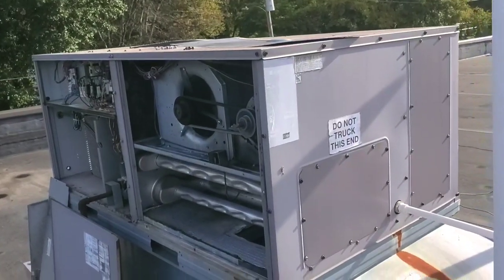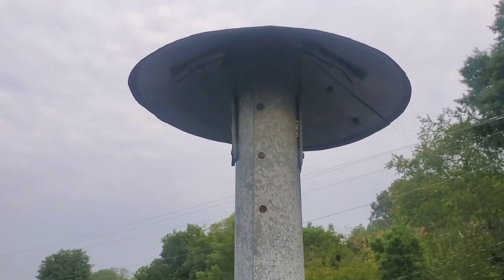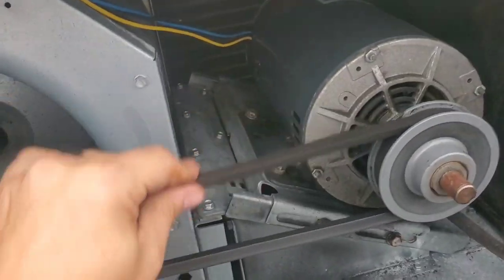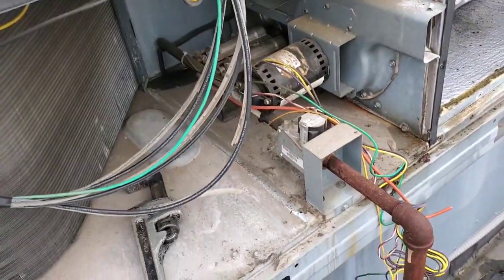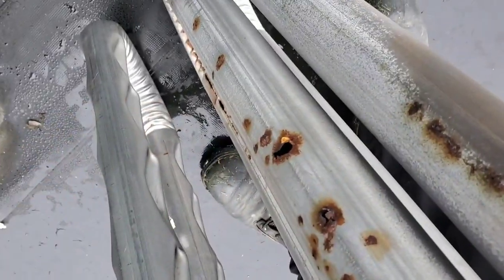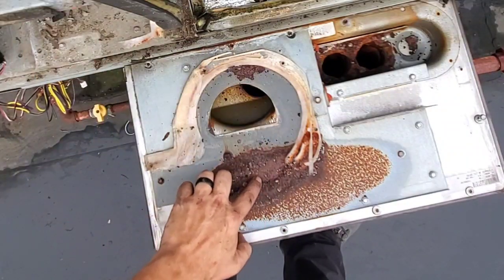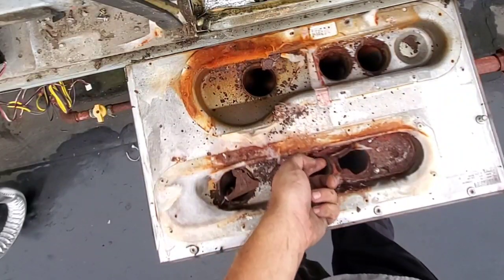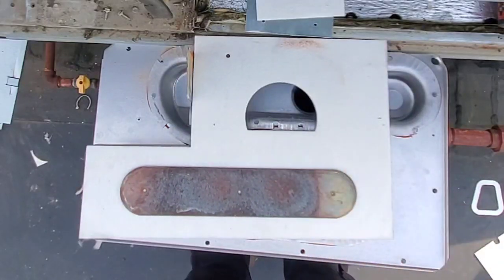How To Change The Heat Exchanger On A Carrier Rooftop Package Unit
a behind the scene look at the art of replacing a heat exchanger